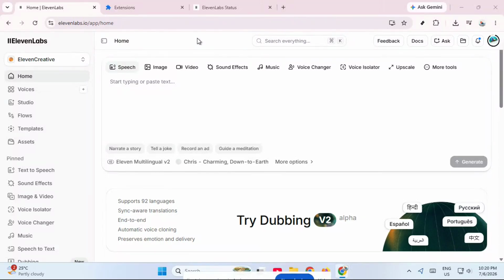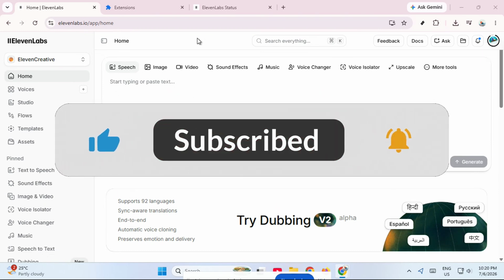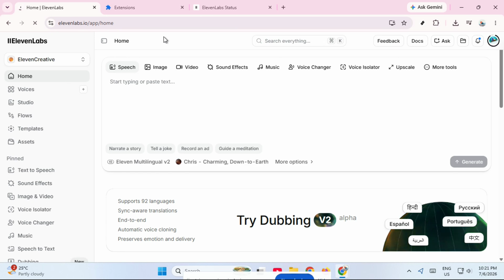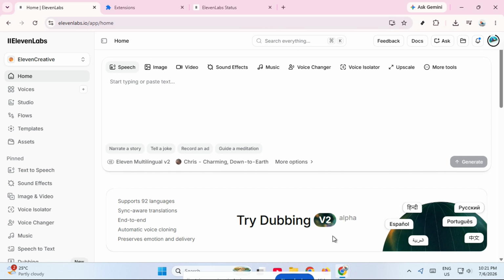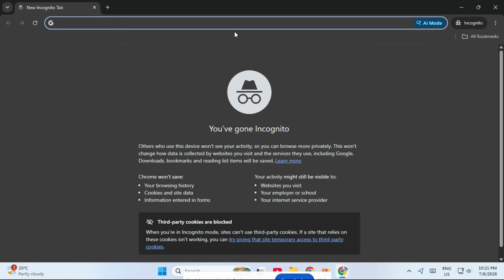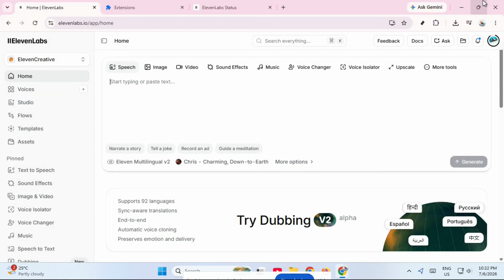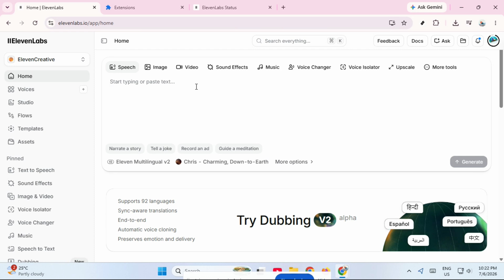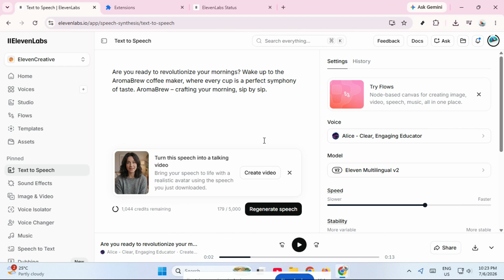Fix ElevenLabs Error Loading Project (Easy Troubleshooting Guide)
Learn how to fix the ElevenLabs error loading project with simple troubleshooting steps, including clearing cache, testing incognito mode, switching browsers, and reducing project size.

🕚Timestamps:
0:00 Intro
0:24 Hard Refresh And Clear Cache
1:08 Test Incognito Or Another Browser
1:52 Reduce Project Size To Prevent Timeouts
2:35 Final Recap

✍️What You’ll Learn In This Video:
• How To Fix ElevenLabs Error Loading Project
• How To Clear Browser Cache And Cookies For ElevenLabs
• How To Use Incognito Mode To Troubleshoot Loading Issues
• How To Switch Browsers To Isolate Compatibility Problems
• How To Reduce Large ElevenLabs Projects To Avoid Timeouts
• How To Troubleshoot Web App Loading Errors Step By Step

💡Pro Tips:
• Try a hard refresh before anything else, since it’s the fastest fix.
• If the project loads in incognito, browser extensions may be the cause.
• Keep larger projects broken into smaller sections for smoother loading.
• Close and reopen the browser after clearing cache for best results.